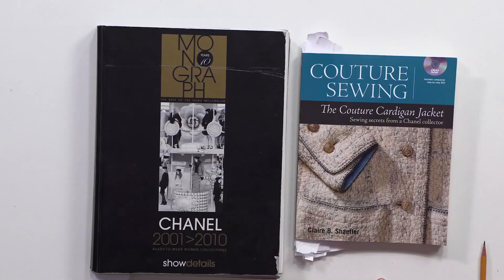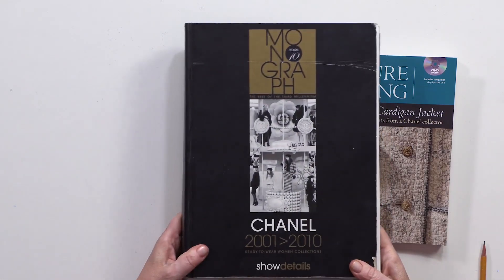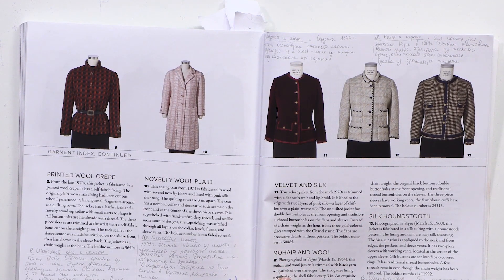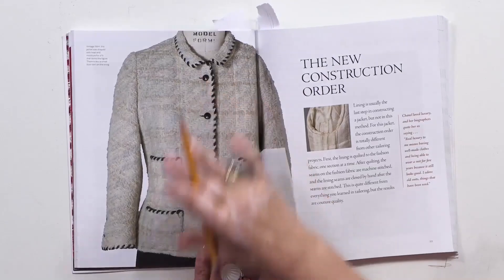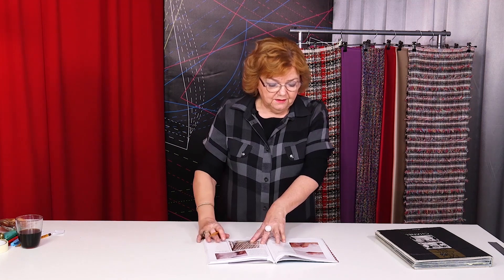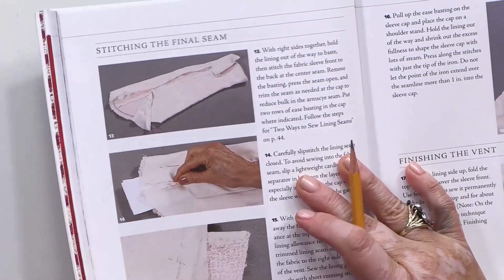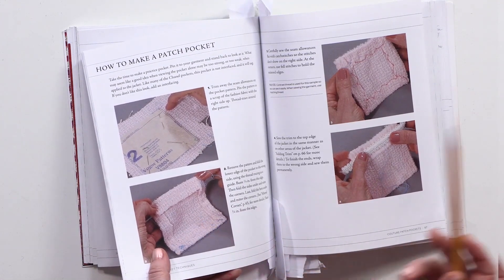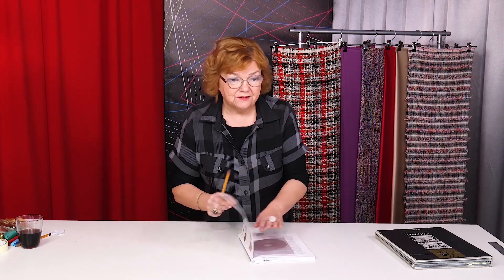Conversation about the changes in the Chanel style. Review of the fashion magazines.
Today I'd like to talk about Chanel jackets because there are a lot of myths about them.
Today I'm going to tell you about vintage Chanel jackets made in the 60s and 70s. You will learn how they were sewn and how they look like today.